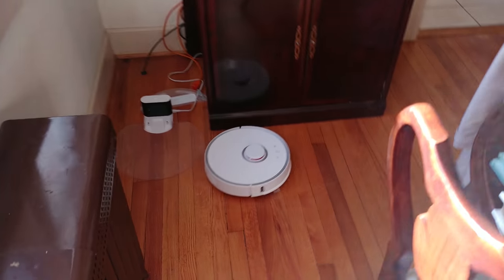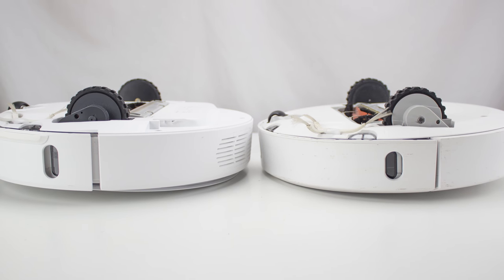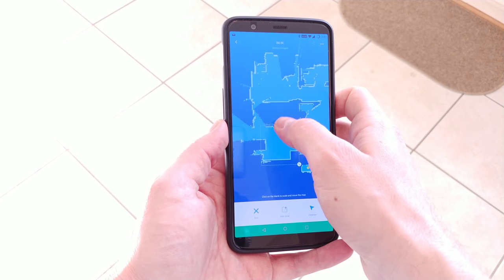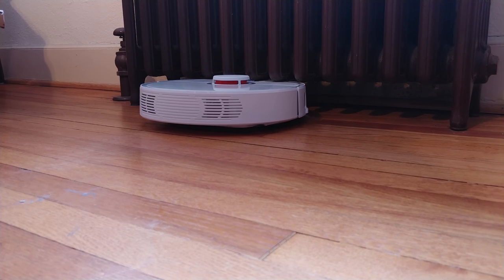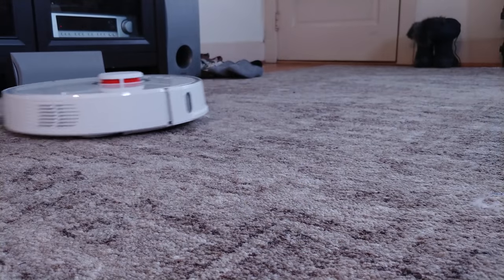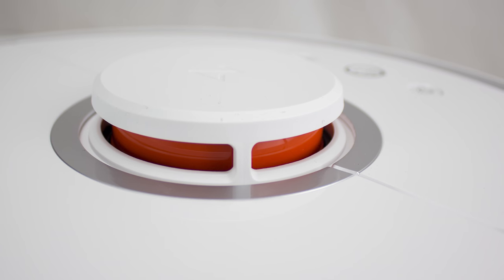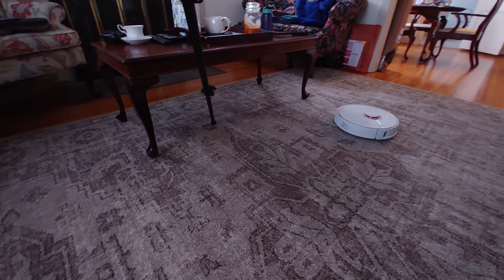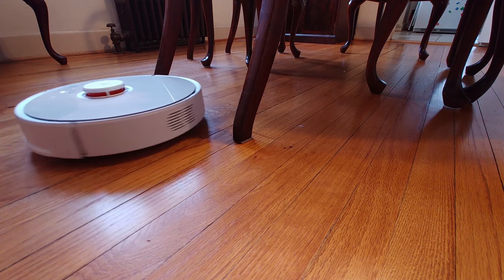Roborock S50 Robot Vacuum Review - Still the King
Roborock made its big debut with the design of the Xiaomi Mi Robot Vacuum a few years back, and now it's here with a sequel to that vacuum. The self-titled Roborock S50 is a brand new robot vacuum from the Chinese company that combines winning aspects of the original robot vacuum's design, while making lots of tweaks and new additions as well. How well does it work? Can it challenge the likes of the iRobot Roomba 980 or Neato Botvac? Find out in out review!